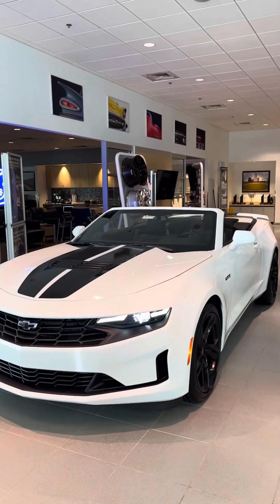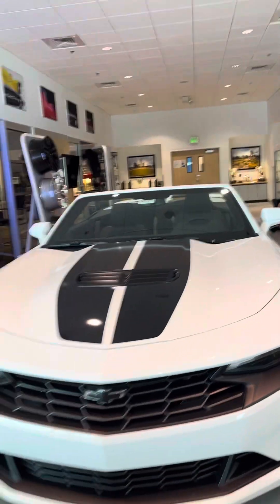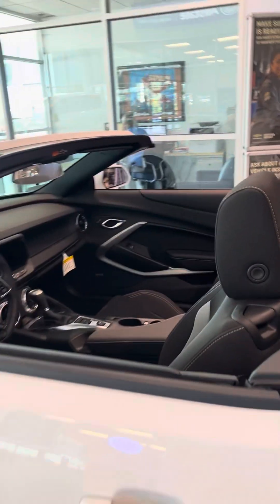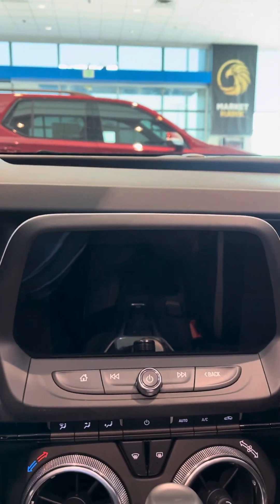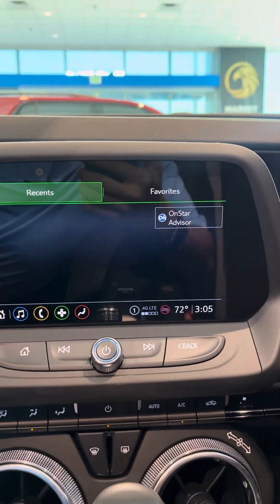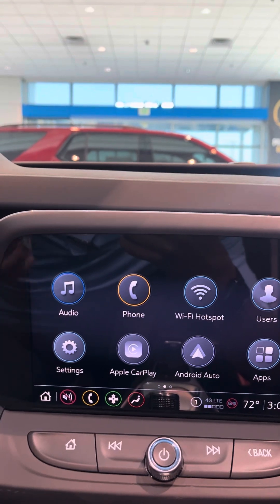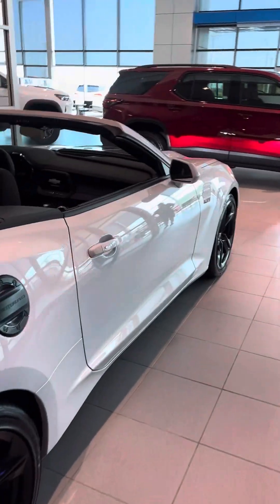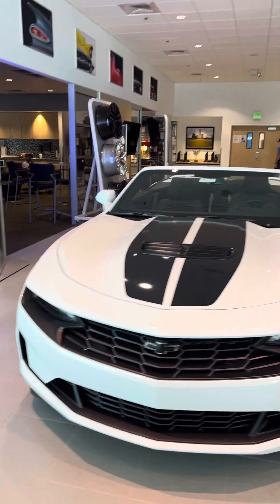RC3269 for Joe Shuterump